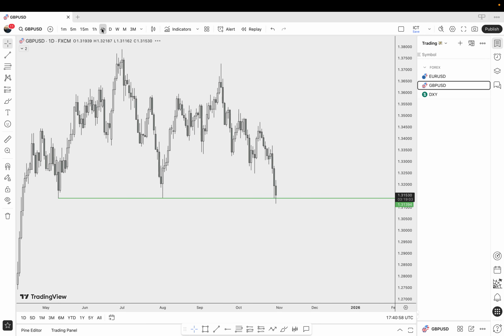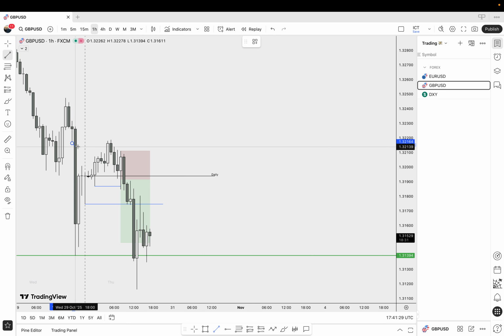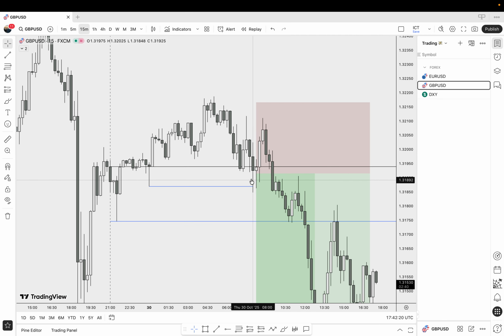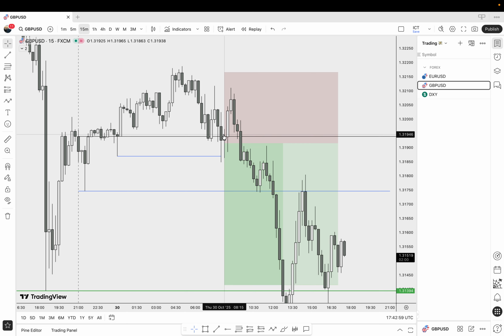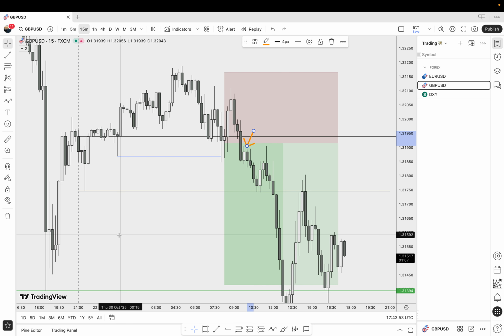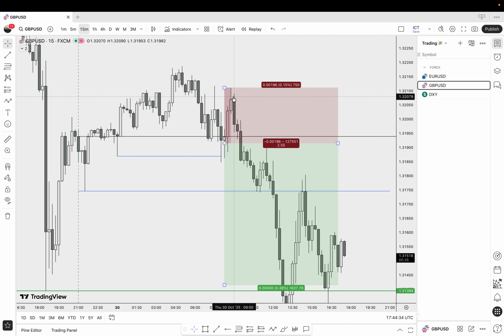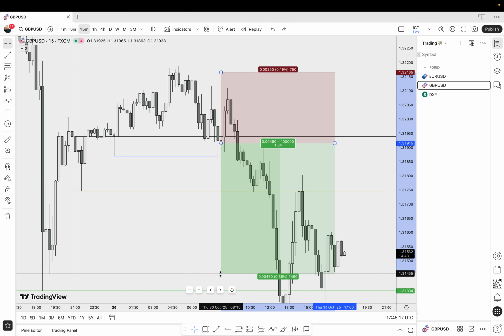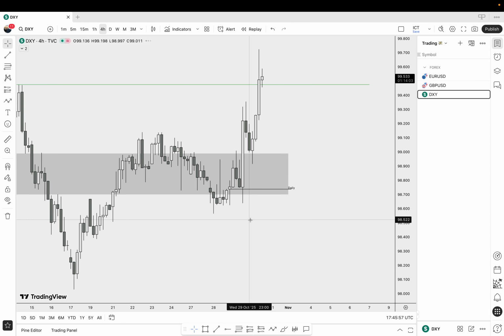TRADE BREAKDOWN #2 | 60K CHALLENGE